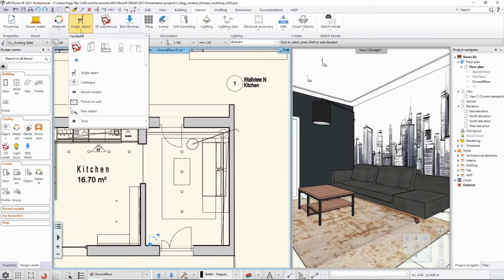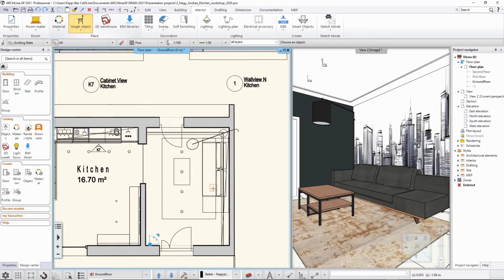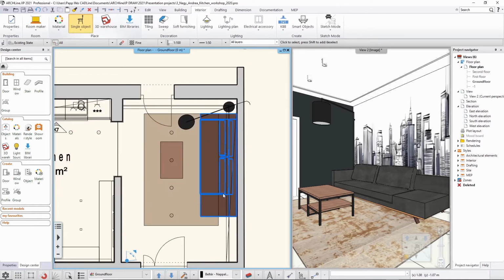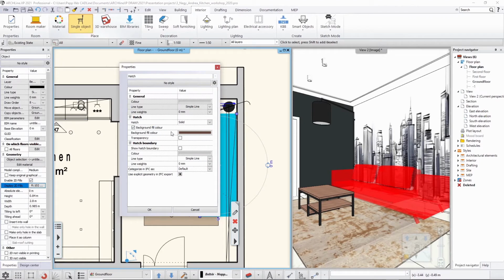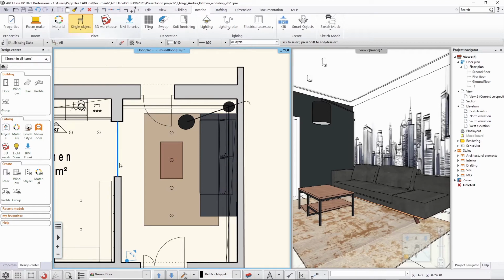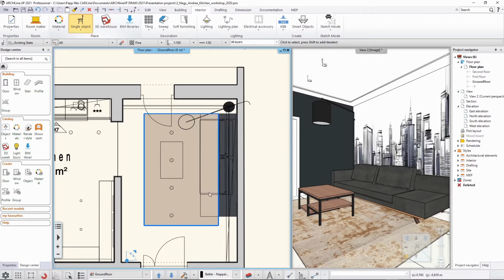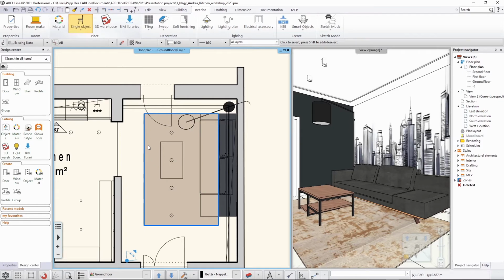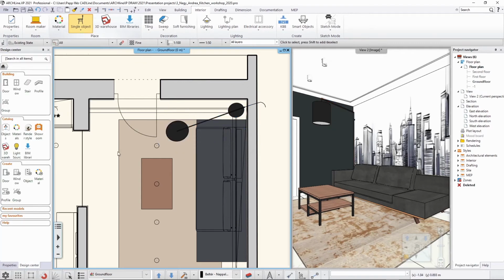Overlapping objects and 2D fills - ARCHLine.XP